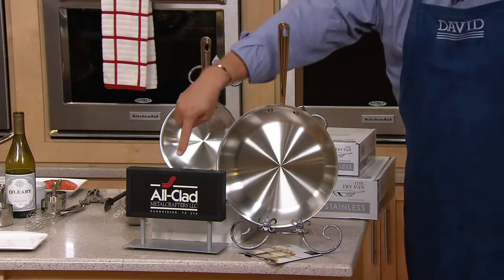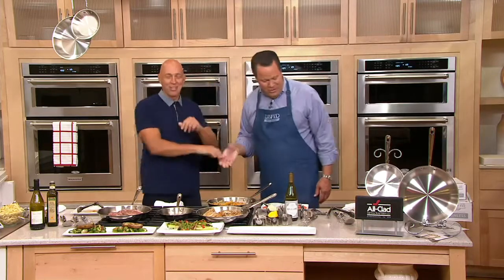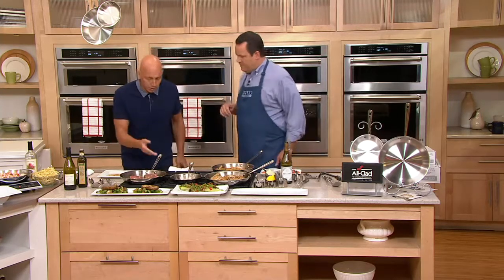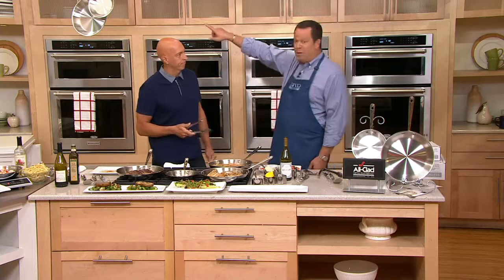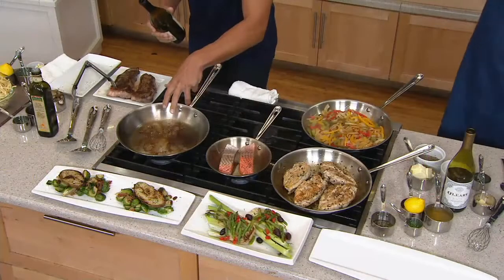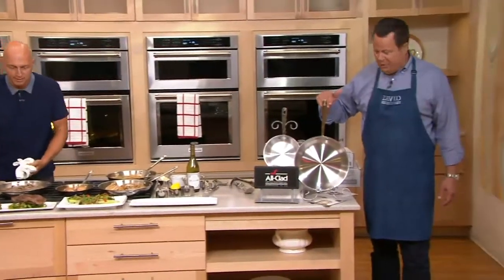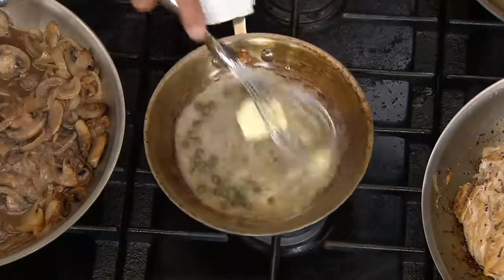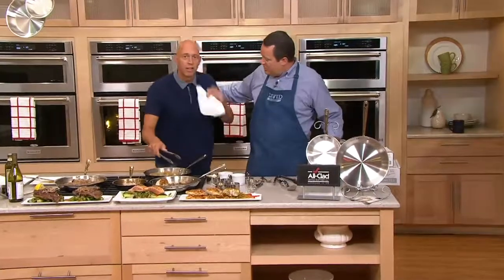All Clad Tri Ply Stainless Steel 8' and 12' Fry Pan Set on QVC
►buỳ best þrice
All Clad Tri Ply Stainless Steel 8' and 12' Fry Pan Set on QVC, All Clad Tri Ply Stainless Steel 8' and 12' Fry Pan Set on QVC